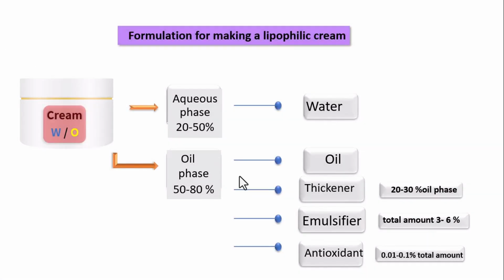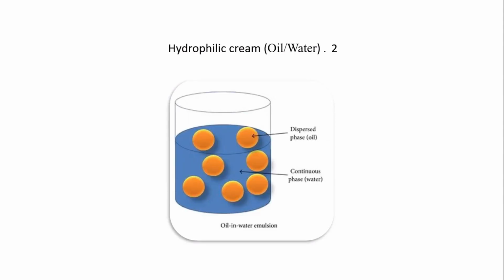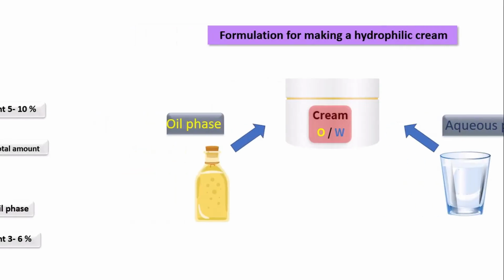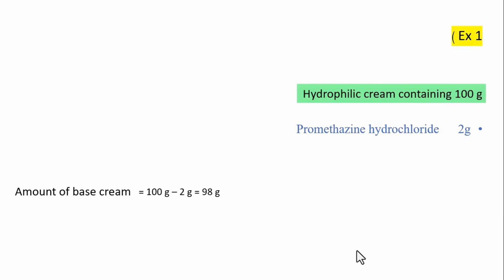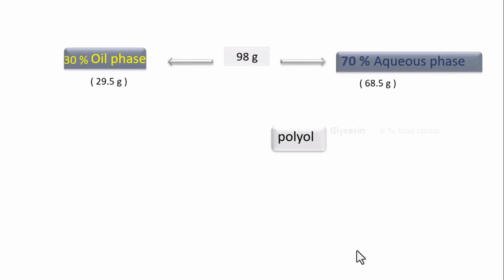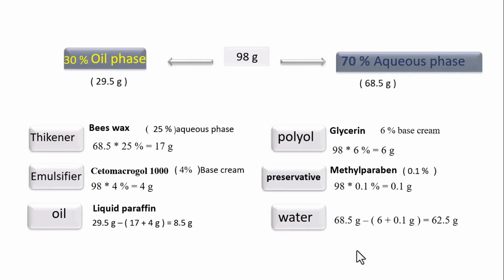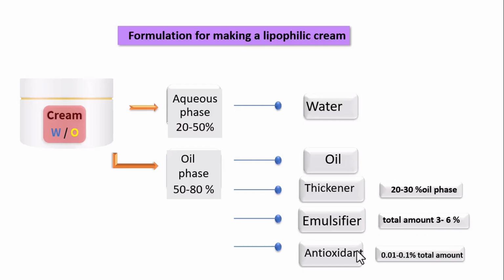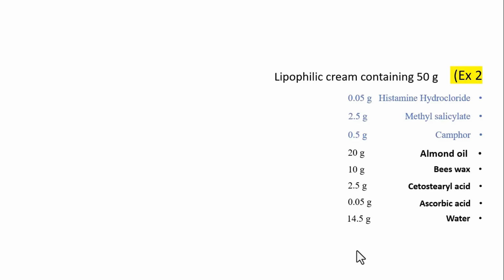Everything you need to know about making creams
🌿 Learn to Create Professional Cream Formulations!
From beginner to pro – master the art and science of skincare formulation.
This course will guide you step-by-step to create your own professional creams for personal use or business.

🎓 What you’ll learn:
✔️ Discover different types of creams and master their formulation and preparation
✔️ Recognize and understand the raw materials used in cream formulation
✔️ Learn step-by-step methods to create different types of creams from scratch
✔️ Understanding different types of oil-in-water and water-in-oil creams, and learning how to make them through practical, hands-on methods
✔️Customize cream recipes for various skin types and specific needs
✔️Perform hands-on formulation of a moisturizing cream